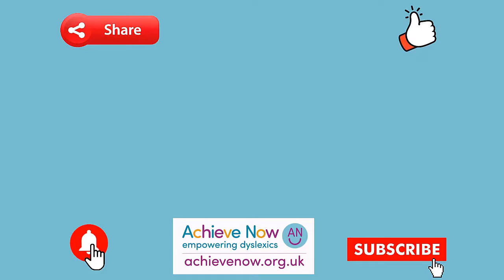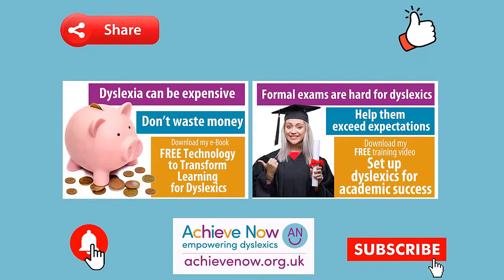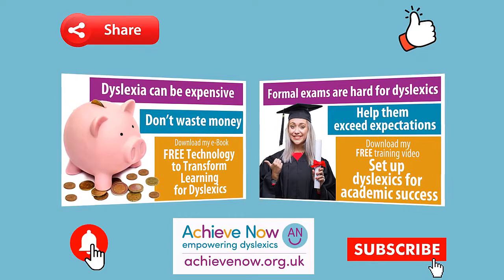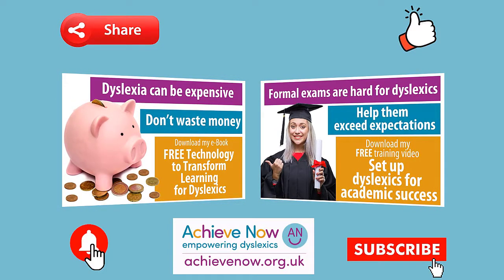How Touch Typing Can Improve Academic Grades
Caroline Bateman is committed to helping dyslexics achieve their full potential.

For discussions and help on how to use solutions check out the Facebook Achieve Now - Transforming learning closed group by clicking on this